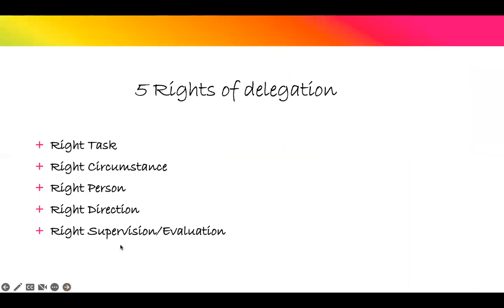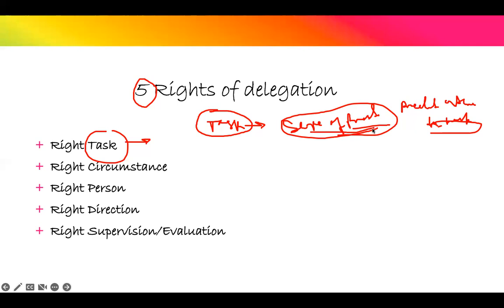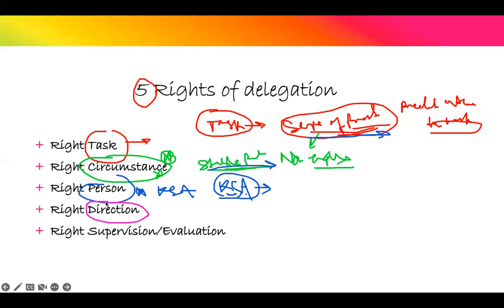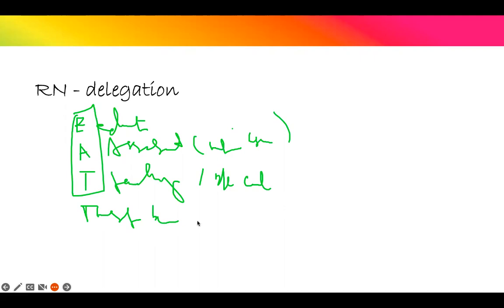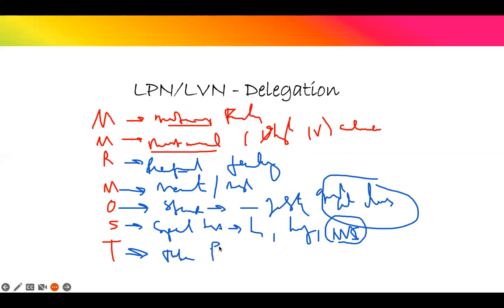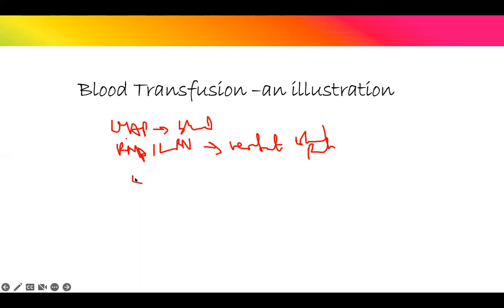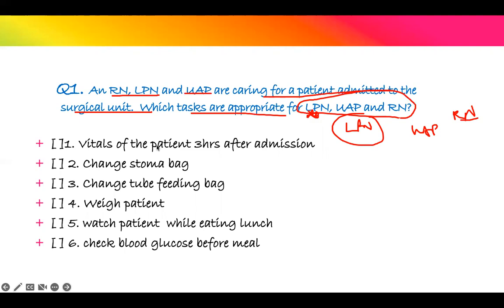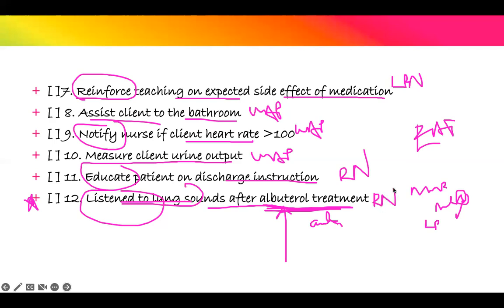NCLEX Delegation & Assignment Review: Priority Questions Challenge & NCLEX Exam Prep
NCLEX Delegation and Assignment Review: Priority Questions Challenge for NCLEX Exam Prep.

📊 Test your knowledge with this NCLEX Delegation Questions and Assignment Review! This video focuses on 5 Rights of Delegation, scope of practice for RN/LPN/UAP, prioritization questions to help you master delegation, assignment, and critical decision-making skills for the NCLEX exam. Perfect for nursing students preparing for the NCLEX-RN, NCLEX-PN, ATI testing or HESI exam.

🎯 What You'll Learn:
✅ The 5 Rights of Delegation (Right Task, Circumstance, Person, Direction, Supervision)
✅ Clear RN vs LPN vs UAP scope of practice distinctions
✅ EAT Mnemonic for smart delegation decisions (Evaluate, Assign, Teach)
✅ MR. MOST Mnemonic for UAP-appropriate tasks
✅ Blood transfusion protocols and delegation rules
✅ Real NCLEX-style practice scenarios with detailed explanations
✅  How to answer delegation nclex questions

⏱️ Key Timestamps for nursing leadership and effective delegation:
00:00 Nursing Concepts of Delegation & patient safety
01:20 5 Rights of delegation and principles
08:20 RN delegation - Evaluate, Assessment & Teaching
09:49 LPN scope of Practice - Monitor, Reinforce, Most Medication, Special Testing, Tube feeding & Stoma care
13:05 UAP Tasks - scope of practice - ADL's and no assessment, evaluate or treat.
14:53 Blood transfusion Delegation principles
17:23 Delegation NCLEX Questions

📚 This NCLEX Prioritization and Delegation Video is Perfect for:
- Repeat test takers struggling with delegation questions
- Nursing students in clinical rotations
- Anyone preparing for NCLEX-RN or NCLEX-PN

💡 Why This Matters: Delegation and priority questions make up a significant portion of the NCLEX. Understanding the 5 Rights and scope of practice is ESSENTIAL for passing your exam and becoming a safe, effective nurse.

👉 Need more practice? Check out our complete NCLEX playlist: [Link to your delegation playlist]